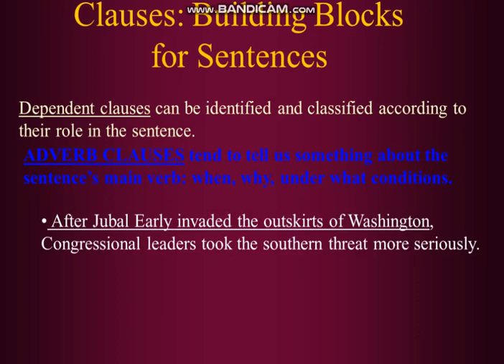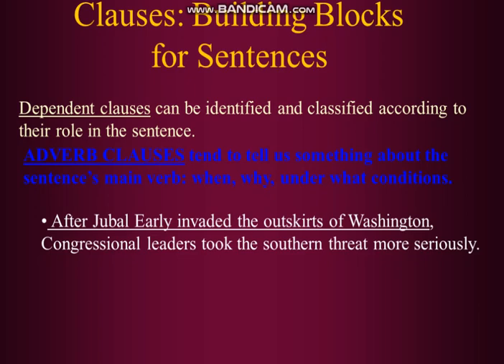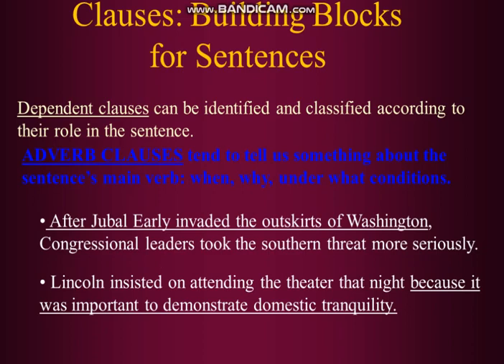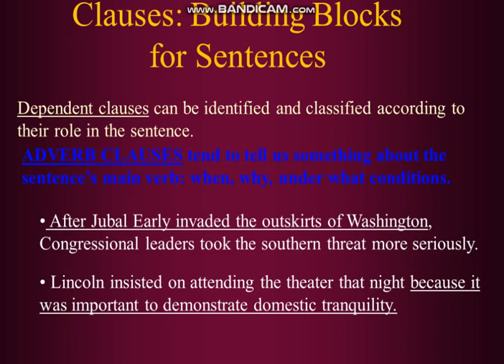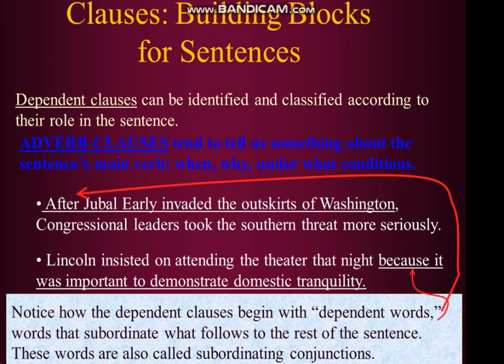Types of Dependent Clauses: part 2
S2, Modern English Grammar, Unit 9